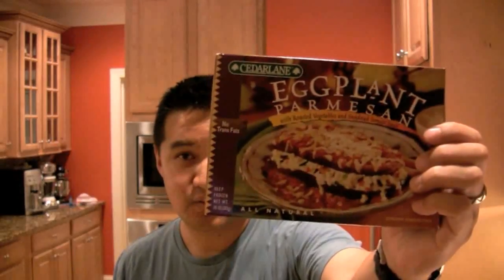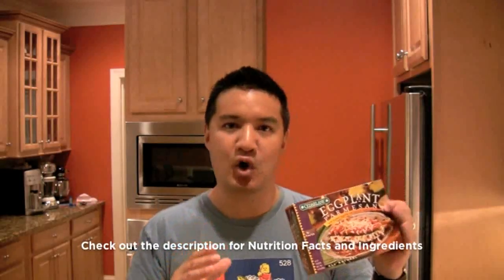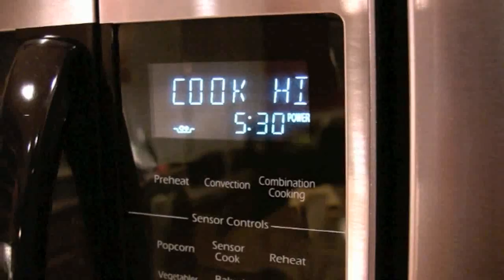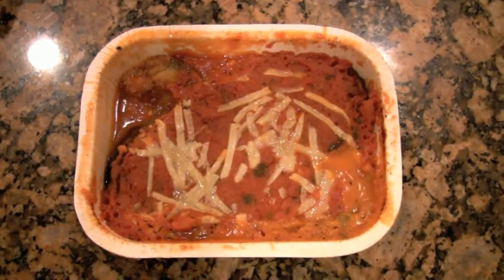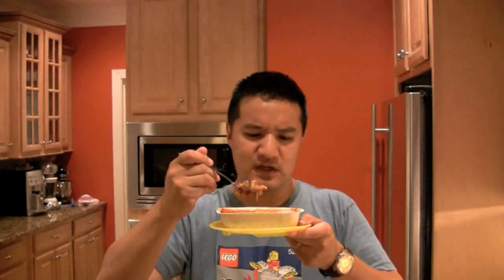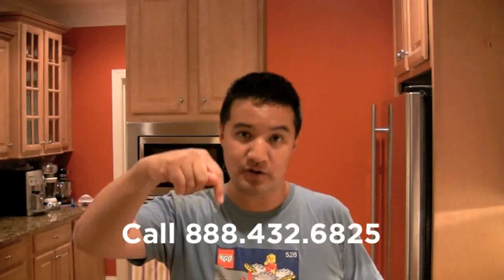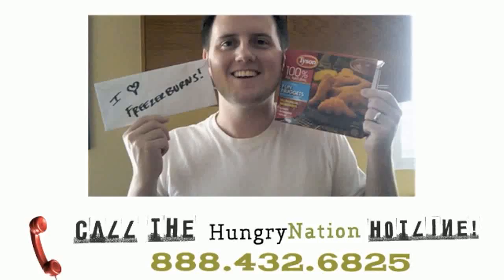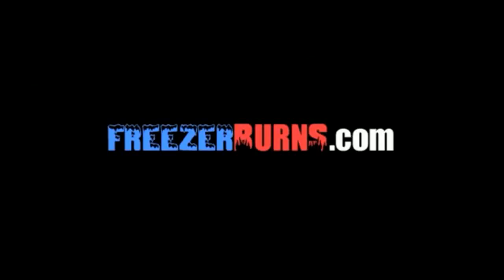Review of Cedarlane Eggplant Parmesan: Freezerburns (Ep344)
Cedarlane does a great job of bringing great healthy dishes to the freezer aisle. Then again, eggplant is not an easy thing to do. Will they be able to pull it off? The Frozen Food Master reviews this product, shows you how it looks, tells you how it tastes, and gives you the lowdown in this episode of Freezerburns.
Nutrition Facts: Serving Size 5.oz, Calories 160, Calories from Fat 72, Total Fat 8g, Saturated Fat 3g, Cholesterol 15mg, Sodium 390mg, Total Carbohydrates 16g, Dietary Fiber 3g, Sugars 3g, Protein 7g

Ingredients: Eggplant, organic crushed whole tomatoes, organic tomato puree, onion, rennetless mozzarella cheese, rennetless ricotta cheese, bread crumbs (wheat flour, water, barley malt, salt), organic zucchini, sundried tomatoes, organic green bell pepper, rennetless parmesan cheese, organic red bell pepper, carrots, wildflower honey, olive oil, herbs and spices, sea salt. Contains: Wheat, milk.

FreezerBurns is a show on a mission to deliver you real reviews and real answers to one of life's most stressful decisions: choosing the best frozen foods on the planet. Greg is the Frozen Food Master and acts as both food critic and guinea pig. Join him every tuesday and friday as he eats his way through the freezer aisle one box at a time, only on Hungry Nation.